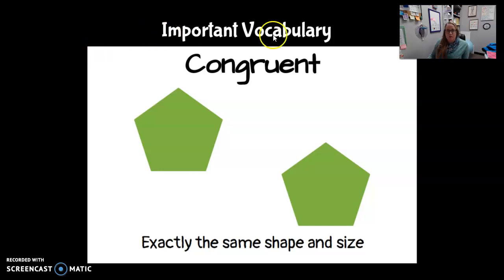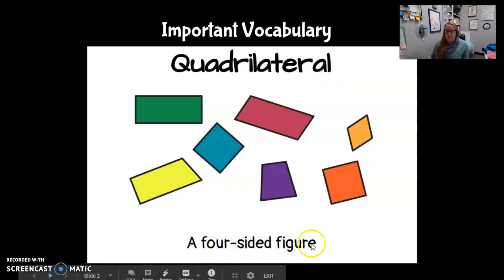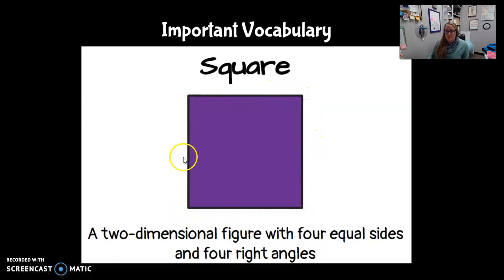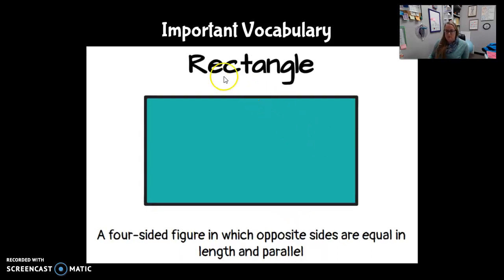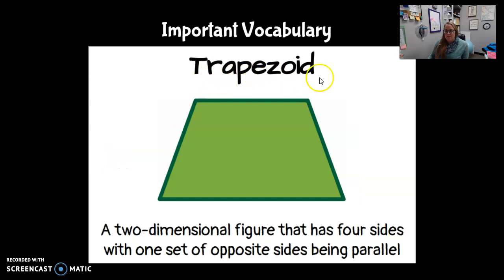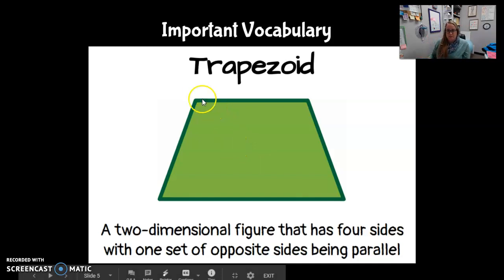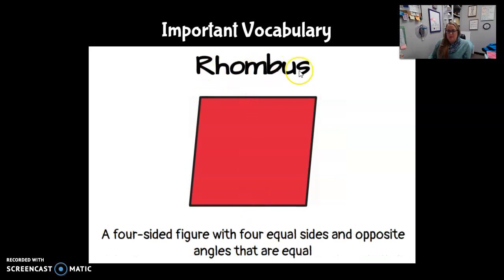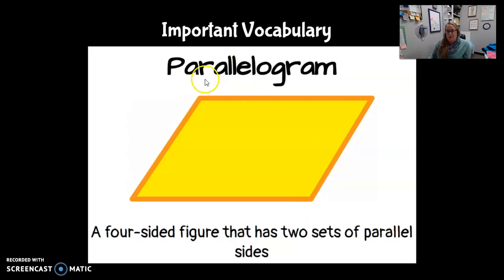3rd 3-5 vocab